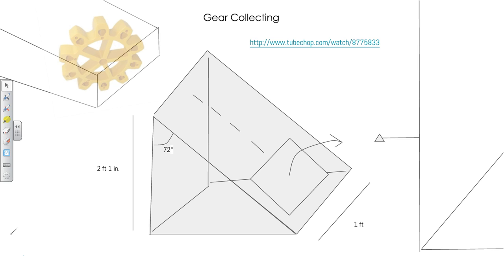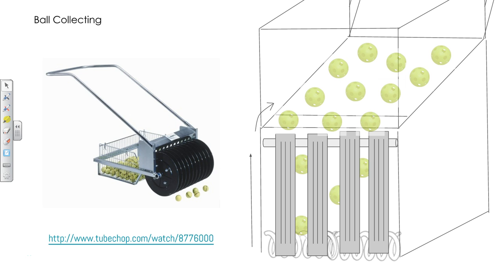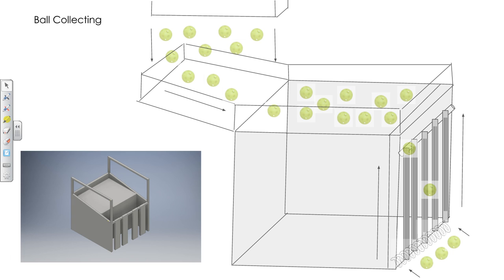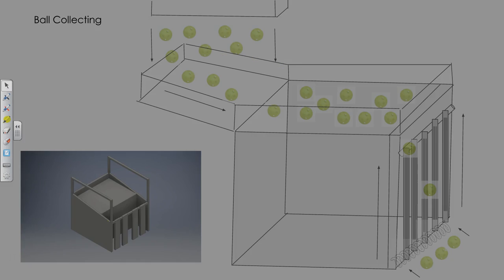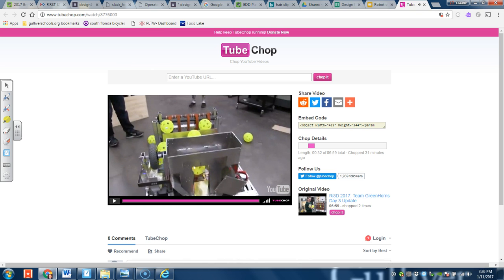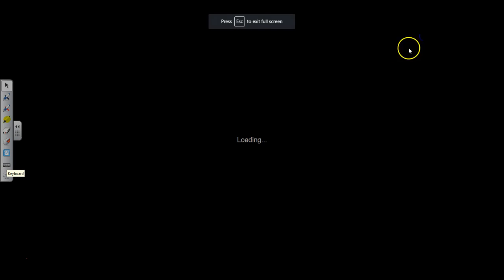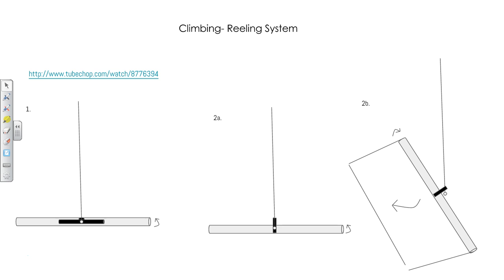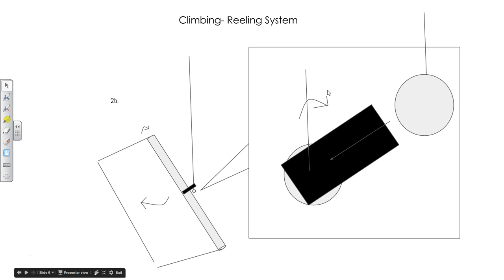FRC 5557 FirstSteamworks Design - Team 2